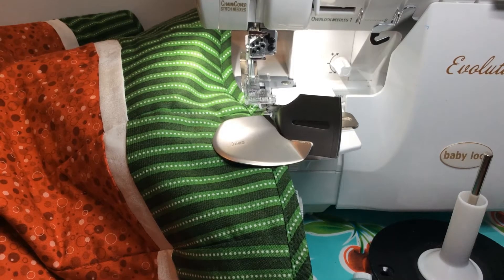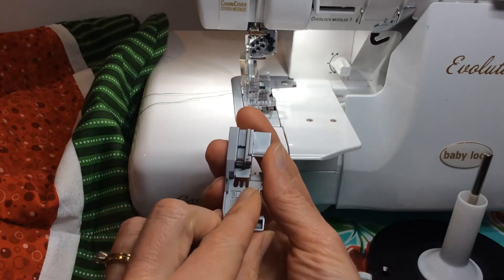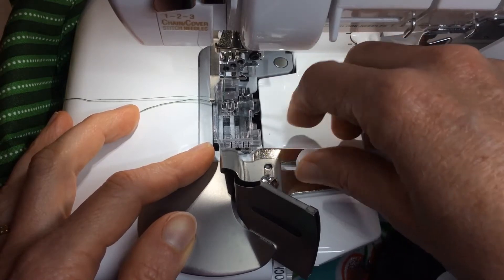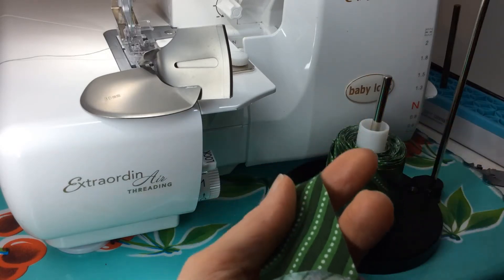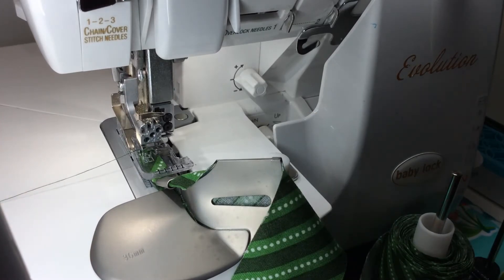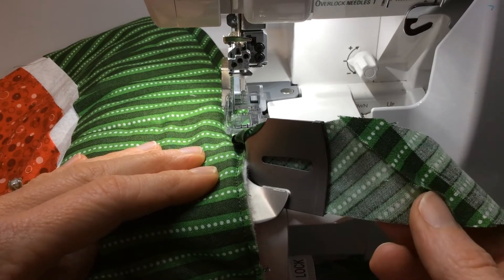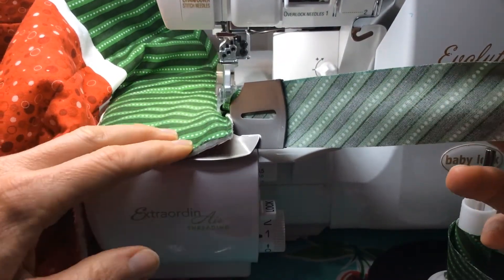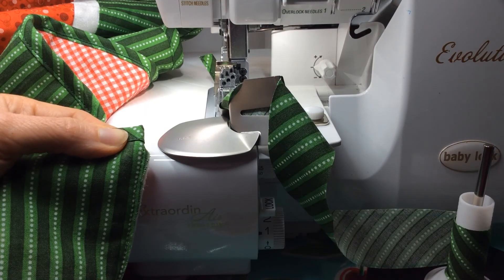How to use a Serger Double Fold Bias Binder by Jen at overtheedge.blog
Learn tips for using a serger double fold bias binder attachment to beautifully bind your quilts and other projects.